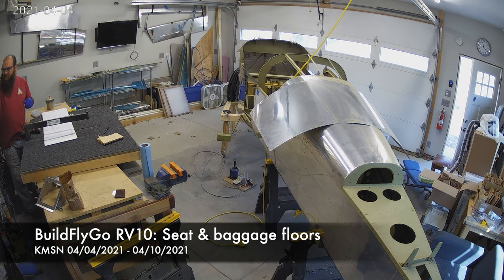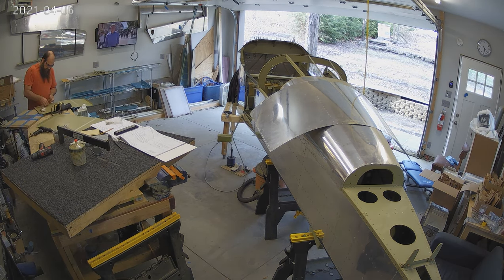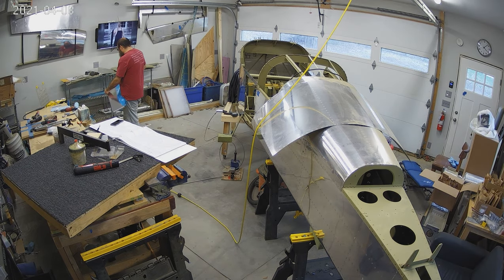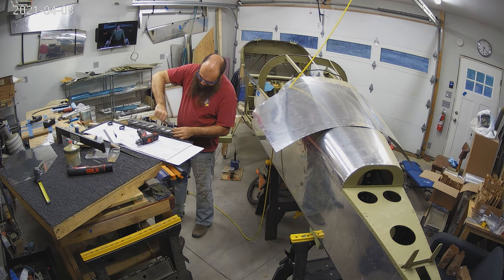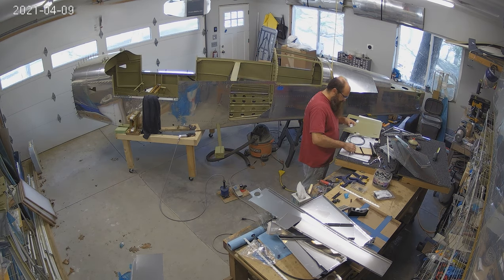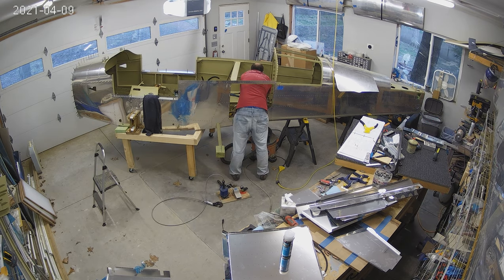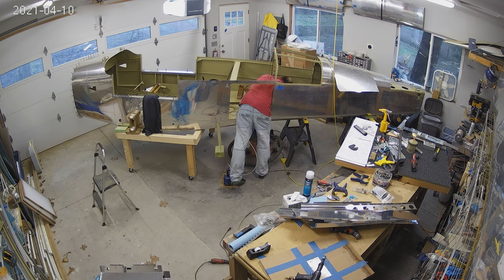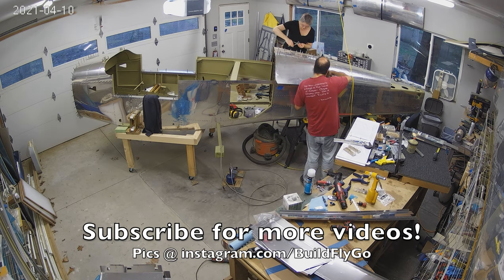RV-10 Build: 04/10/2021 - Closing up seat & baggage floors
Progress! Though not terribly exciting... we get the wire conduit runs complete and install the baggage and seat floors!